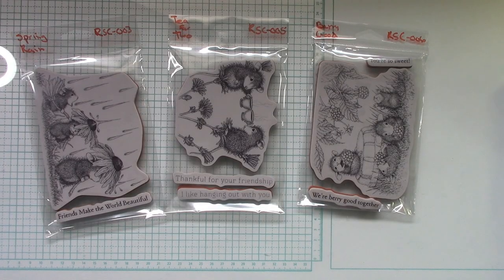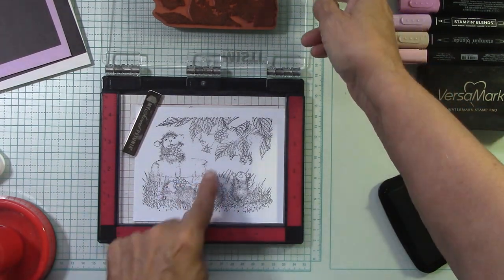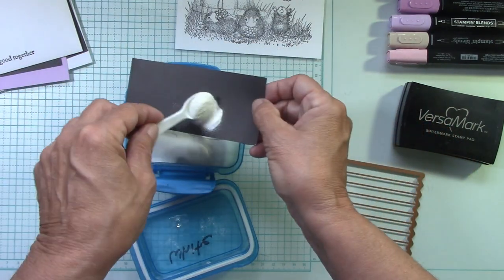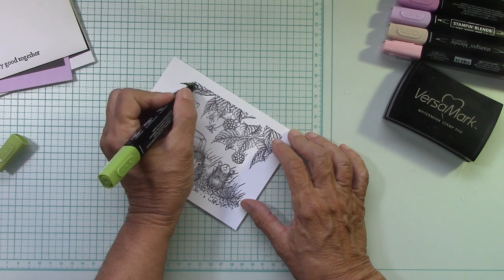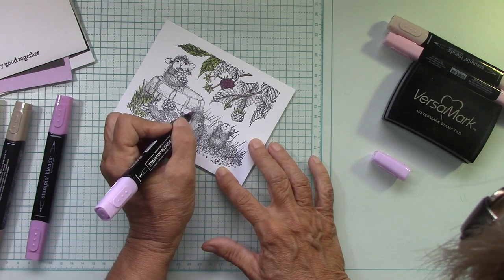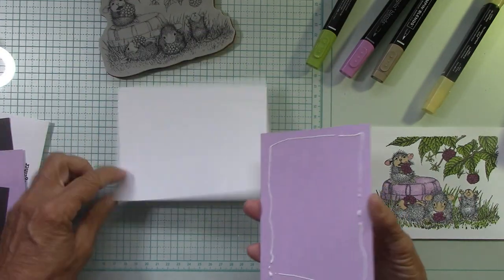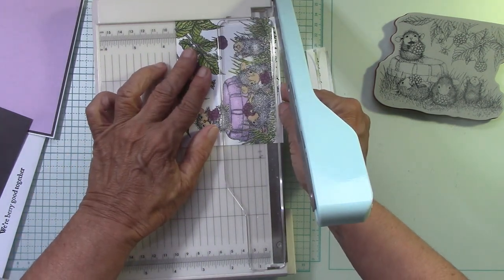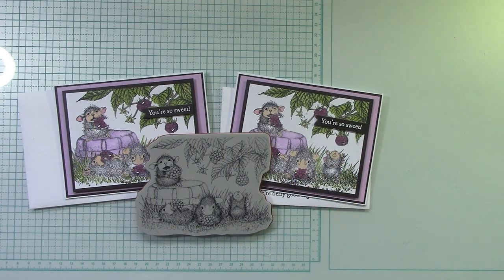Spellbinders & House-Mouse Designs Spring Collection "Berry Good"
To shop products featured in this video please click on the links:

BERRY GOOD CLING RUBBER STAMP SET FROM THE SPRING COLLECTION BY HOUSE-MOUSE DESIGNS

Spellbinders - Hexi-Gems Collection - Glimmer Hot Foil - Glimmer Plate and Dies - Hexi-Gem Sentiments

ADHESIVE- MASKING MAGIC STRIPS 5 IN X 7 IN (8 SHEETS)

Neenah Classic Crest A2 Envelopes - 50 Pk (Solar White)

Gmark 100pc 3" Taster Spoons Plastic Mini Spoons

Stackable Crayon Box - Clear